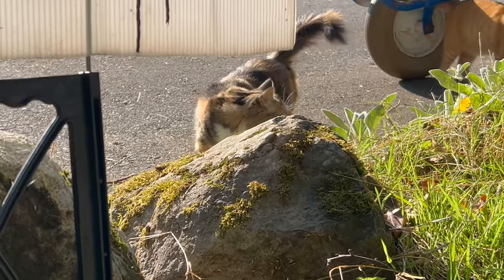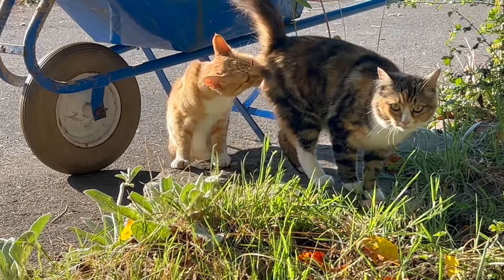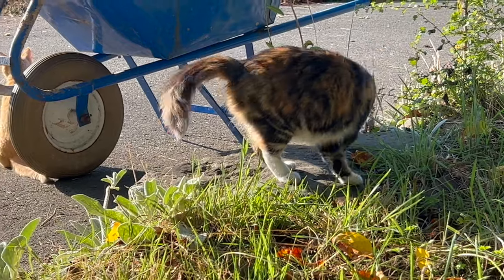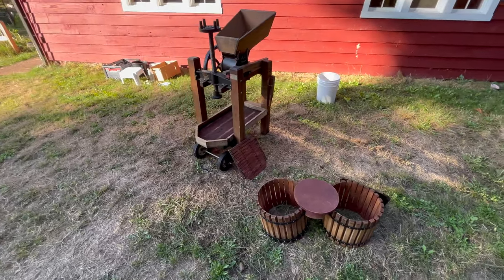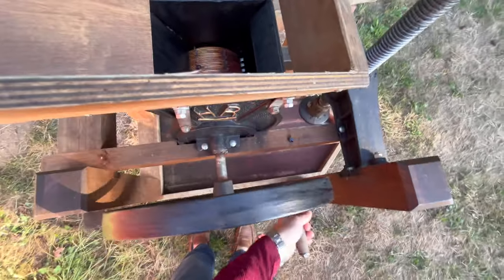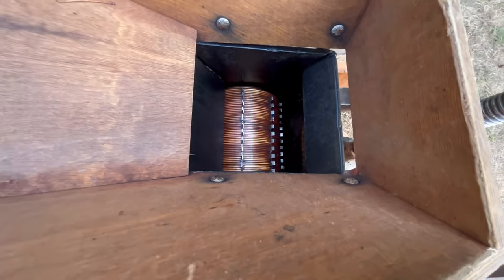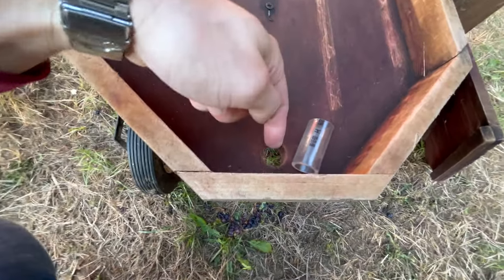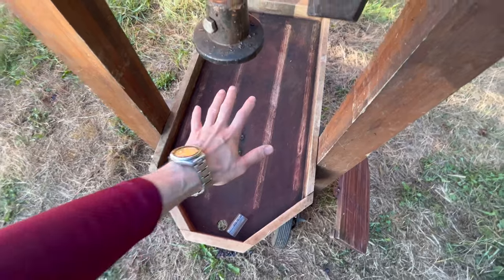Cats on "The Farm" & the orange one has gone missing sadly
This kitties hunt small mammals & help keep rodents away & are very friendly. The orange one disappeared recently & we are still looking for her. The brindled colored one "Zimbabwe" still here & seems to miss her friend too! Other clips are of tree's on & near "The Farm"